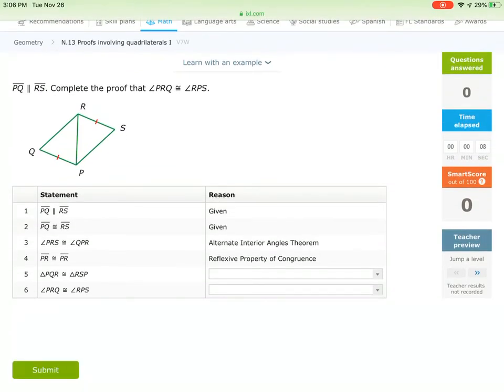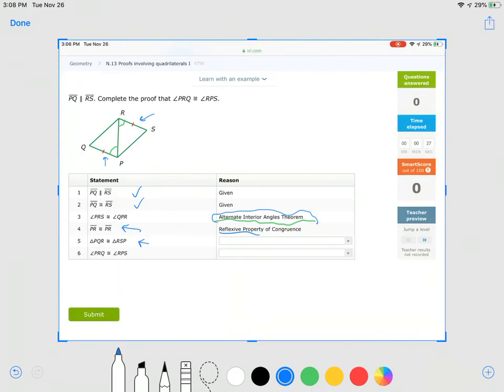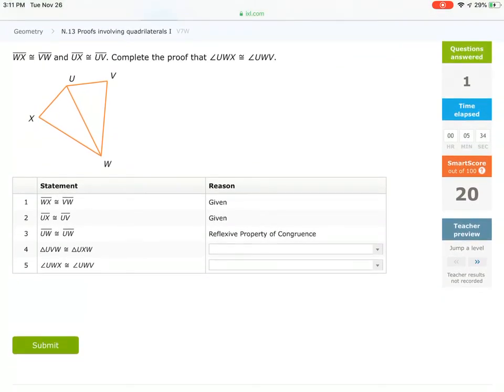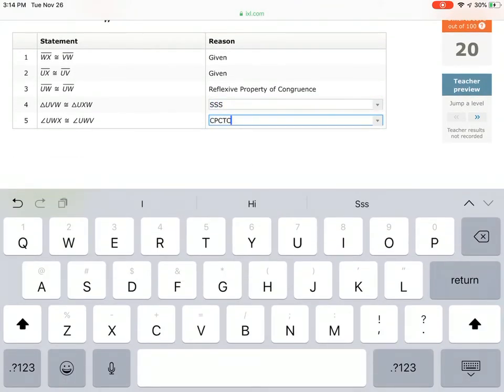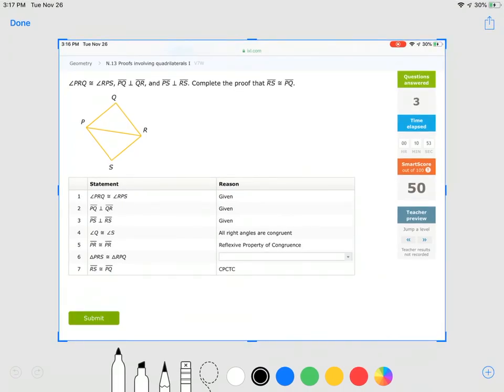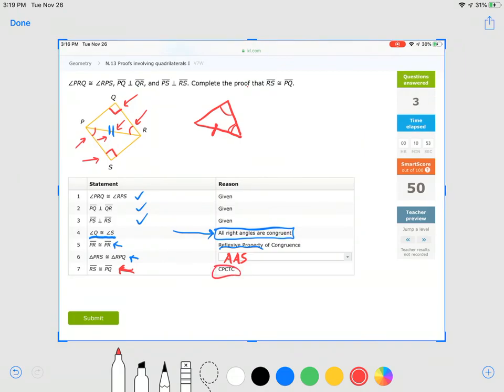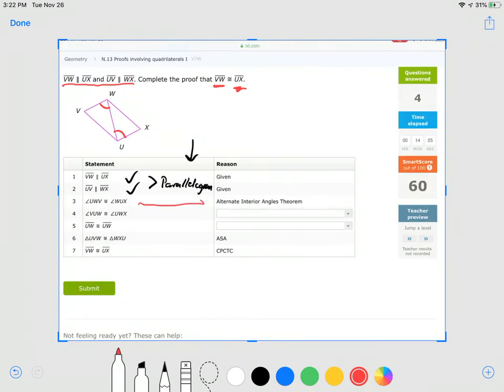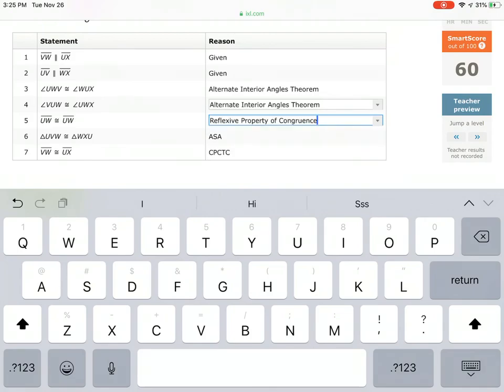IXL Section N quadrilaterals part 5